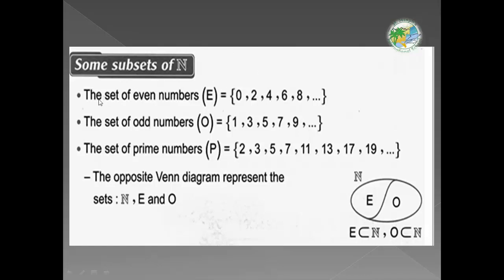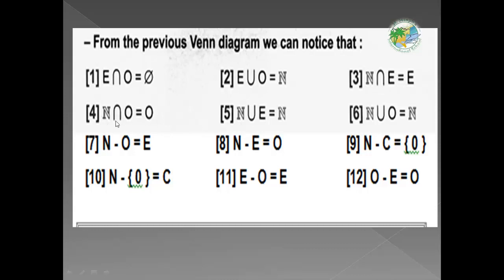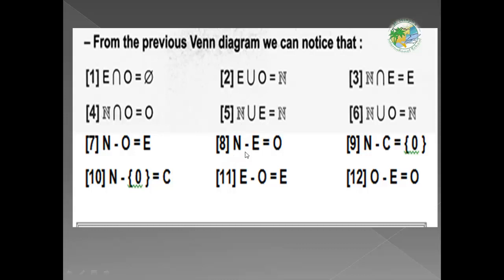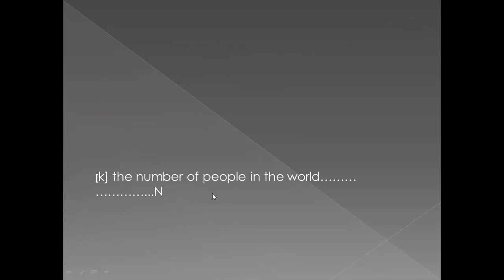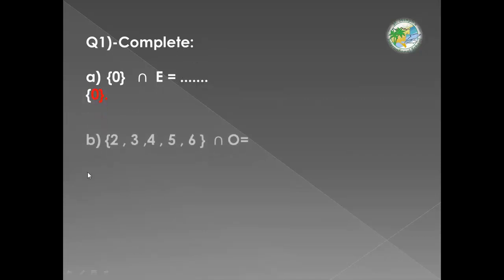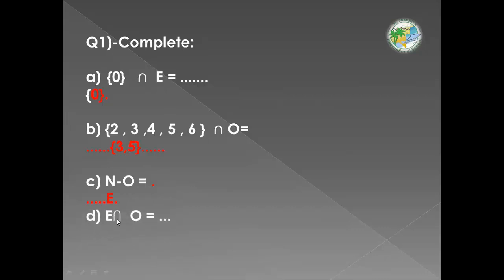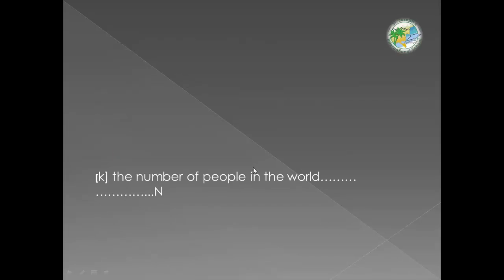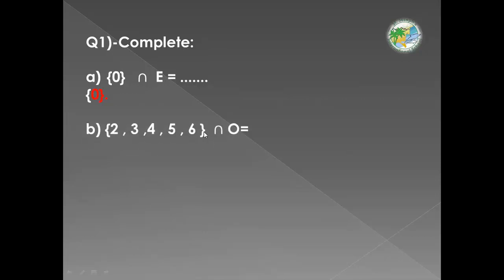prim5 T2unit1 lesson2 somesubset of natural number